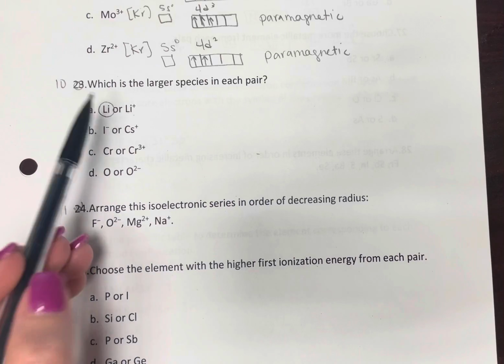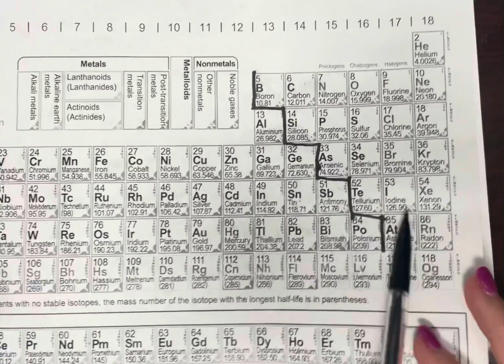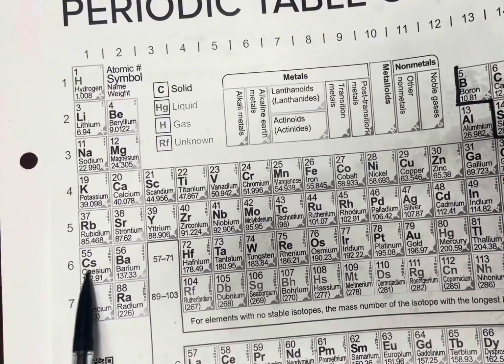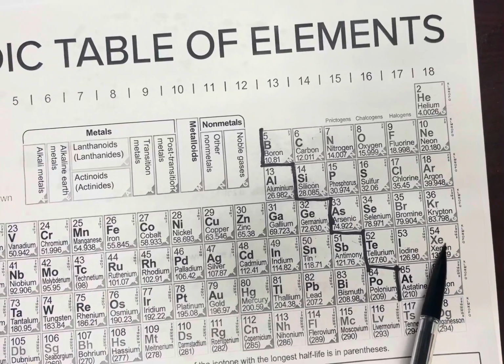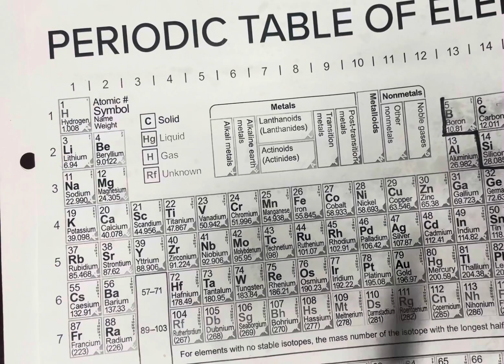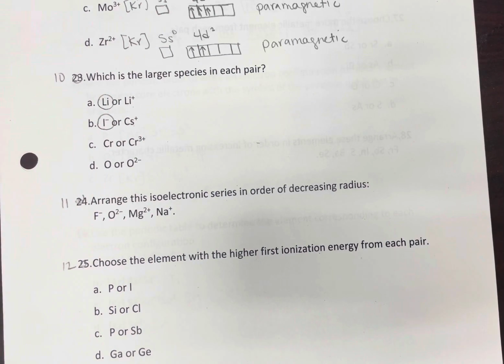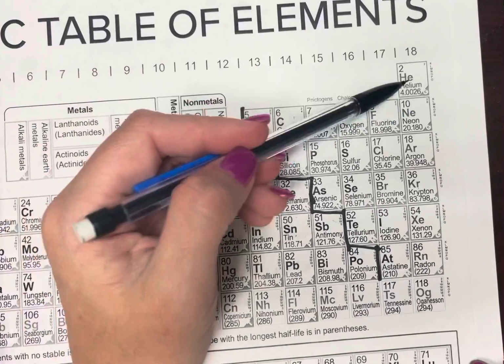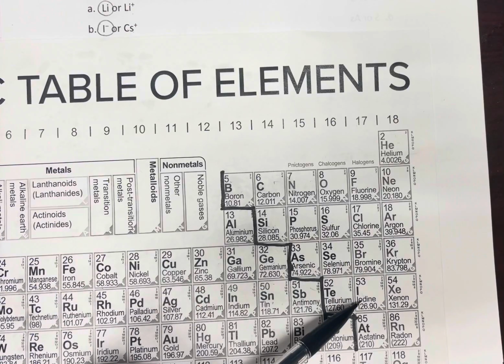Ionic Radii and Ionization Energy Practice